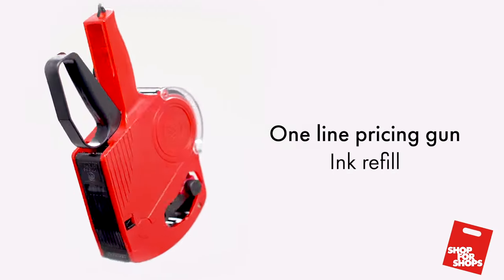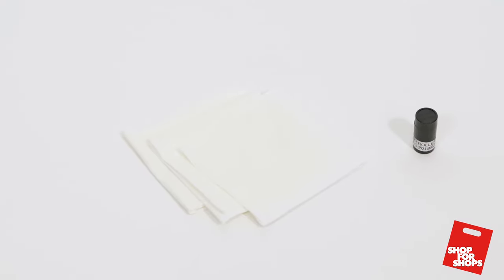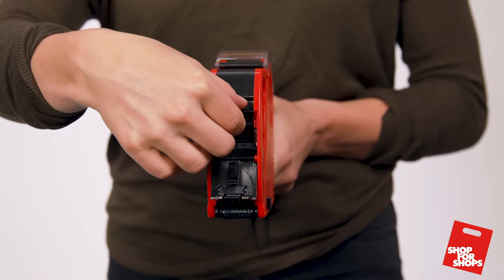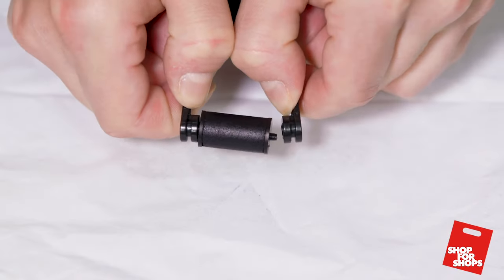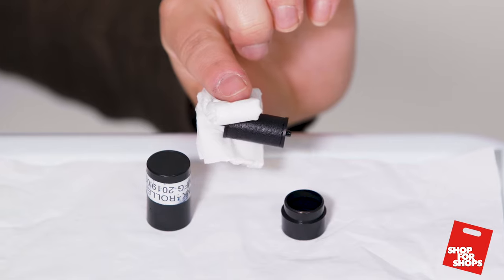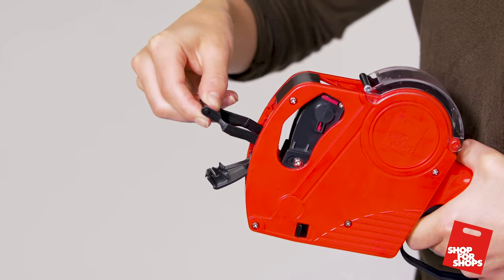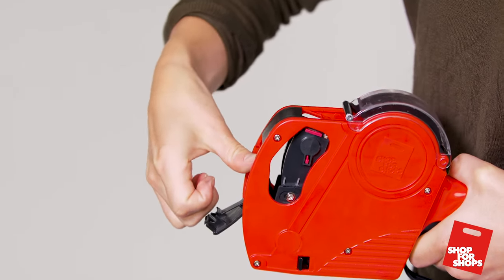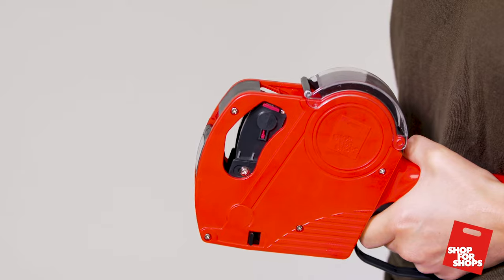How to replace the ink roller on the One Line Pricing Gun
In this step by step instructional video we demonstrate how to replace the ink roller on the Shop for Shops One Line Pricing Gun.